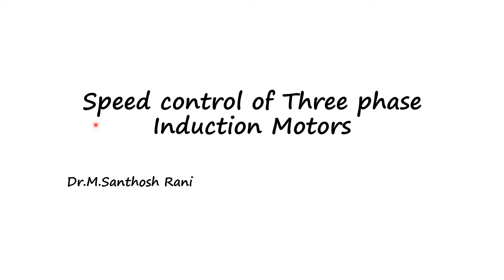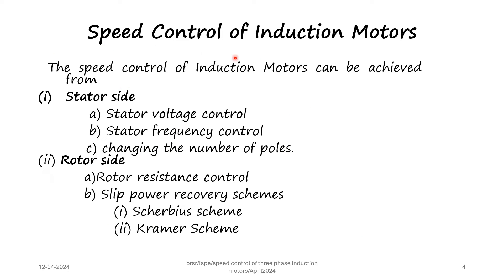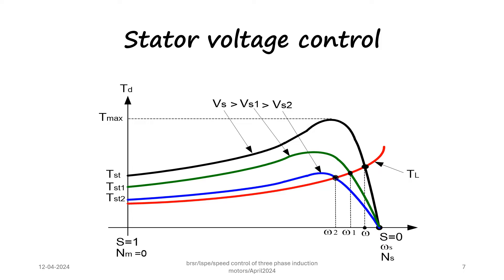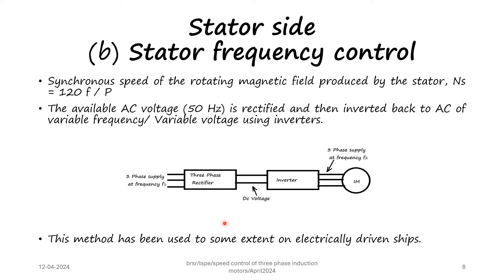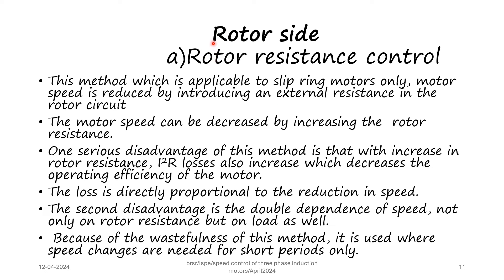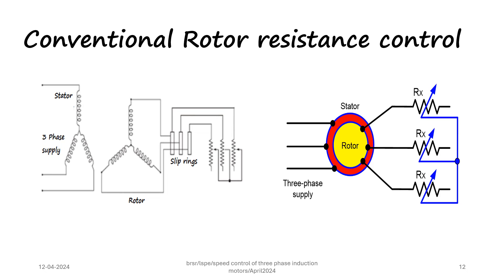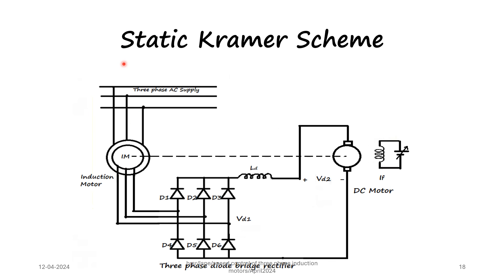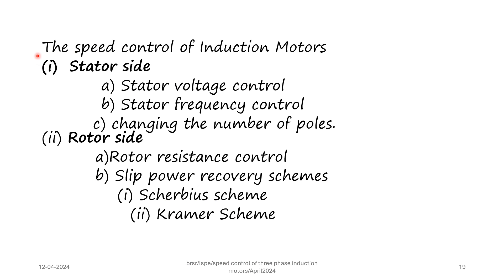Speed control of Three phase Induction Motors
Methods  of Speed Control of Three phase Induction motors  from Stator side and Rotor side are discussed
Three Phase#Induction motors#speed Control Stator side#Stator voltage control#Stator frequency control#Changing the Number of Stator Poles#Rotor side#Rotor resistance control#Slip power recovery schemes#Scherbius scheme#Kramer Scheme